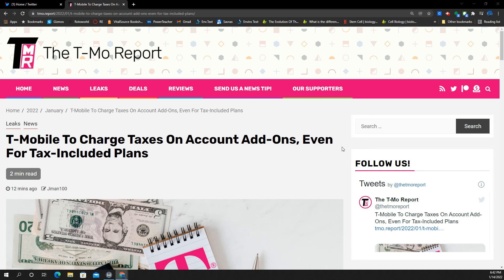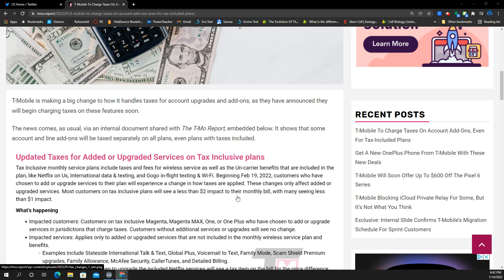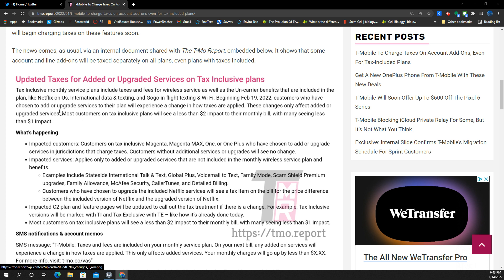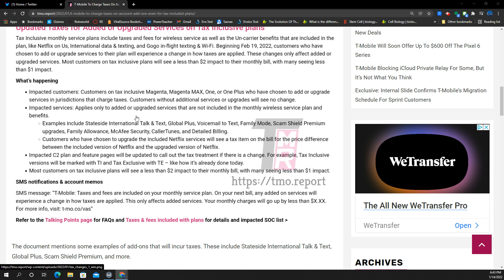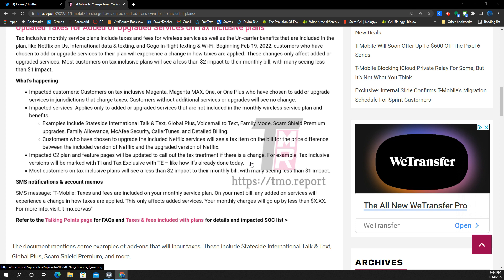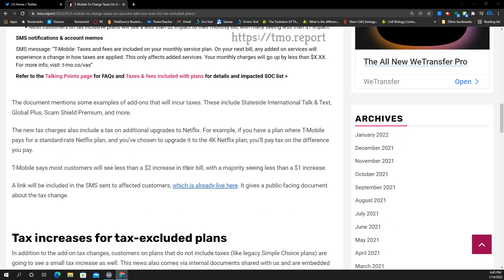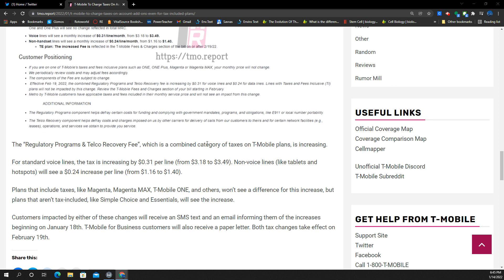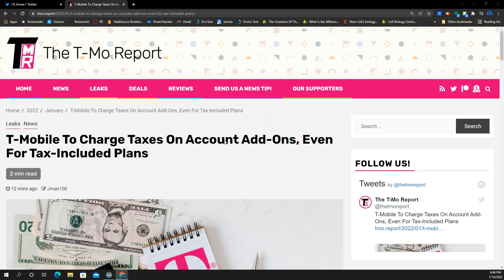T-Mobile customers watch! Taxes, fee increase incoming! Uncarrier? Watch your bill!